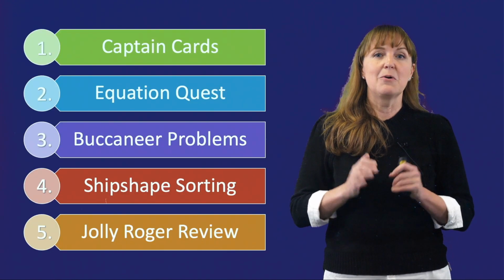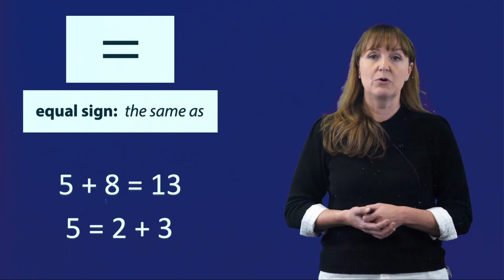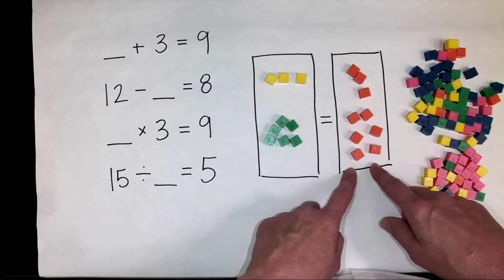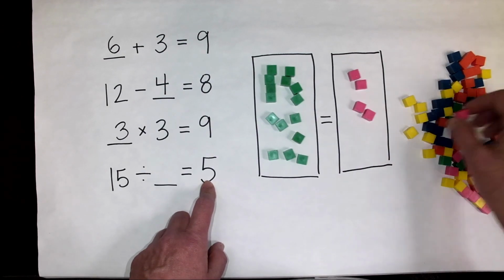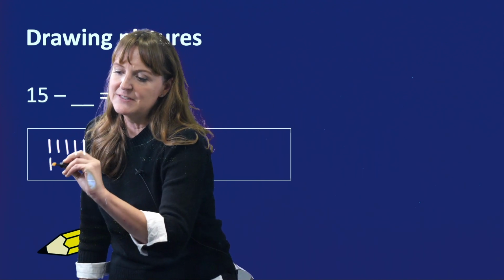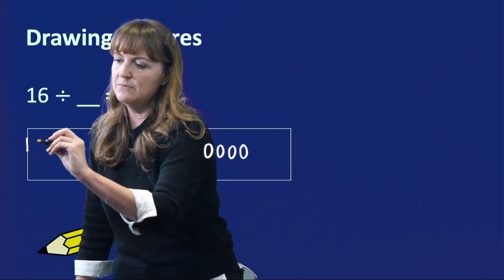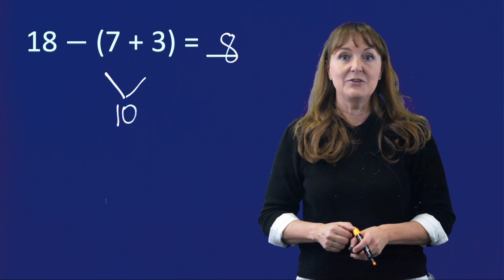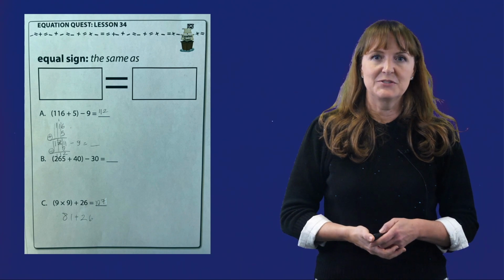Equation Quest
In this video, we introduce the Equation Quest activity and model how to solve a variety of standard and nonstandard equations and how to solve equations using the order of operations in Pirate Math Equation Quest: Multi-Step Word-Problem Intervention With Total, Difference, Change, and Equal Groups Schemas.